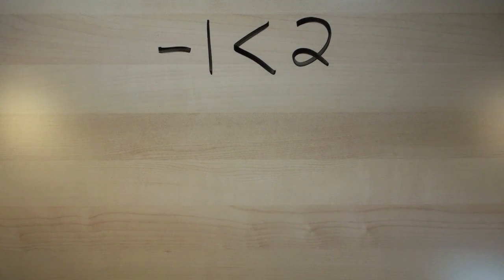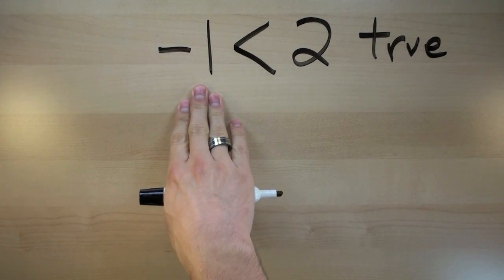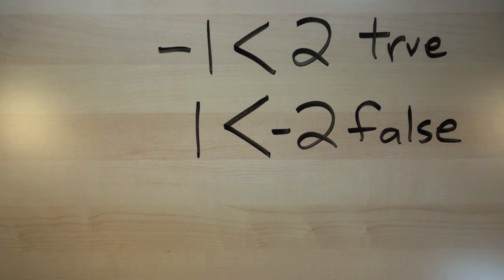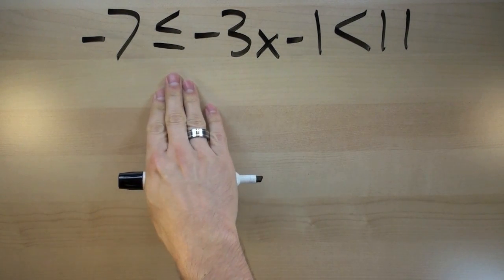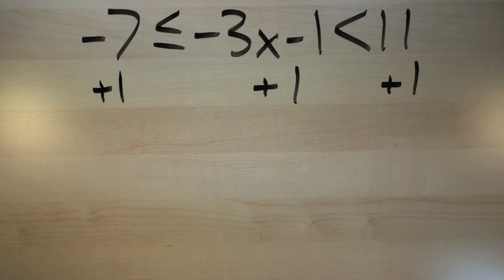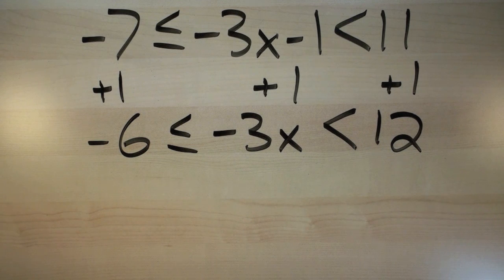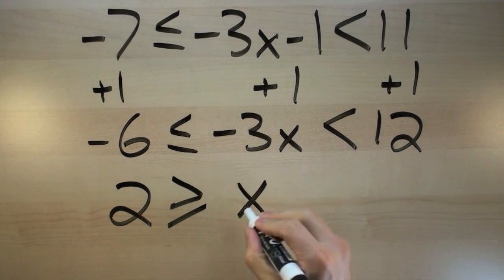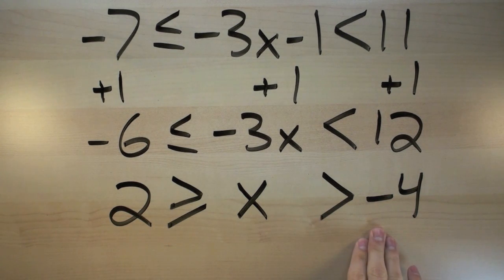Linear Inequalities 3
This is the third video for Linear Inequalities on ULearniversity.